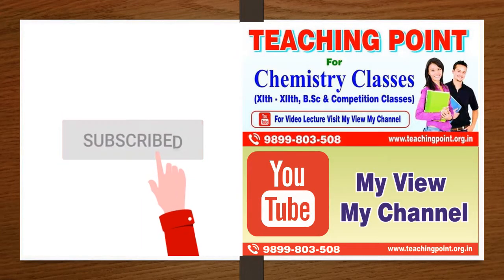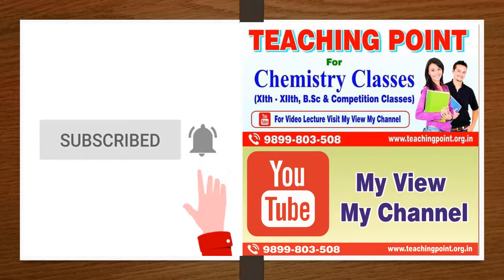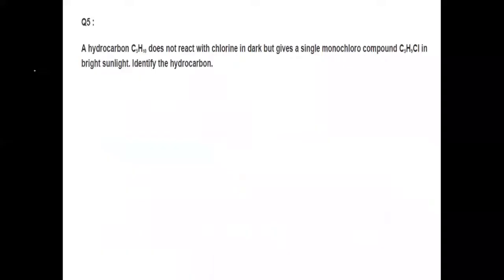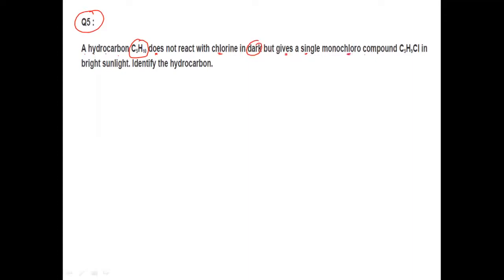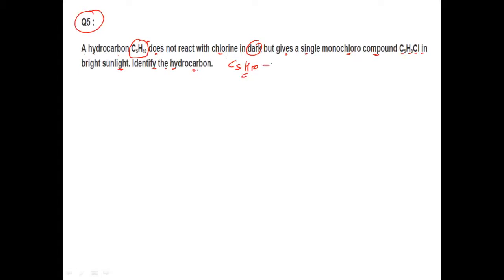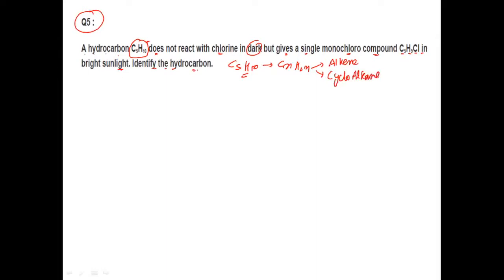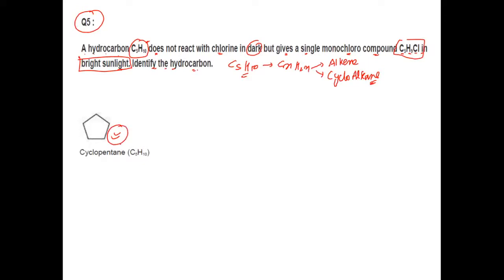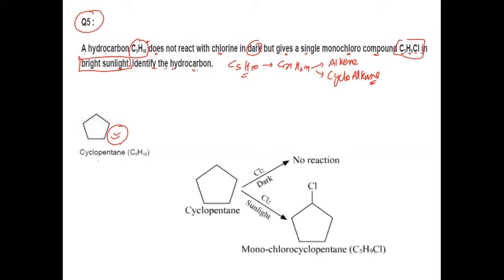class XII cbse ncert Question 10.5: A hydrocarbon C5H10 does not react with chlorine in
CLASS XII CBSE NCERT Question 10.5 :A hydrocarbon C5H10 does not react with chlorine in dark but gives a single monochloro compound C5H9Cl in bright sunlight. Identify the hydrocarbon.